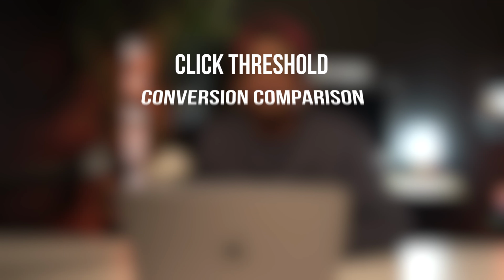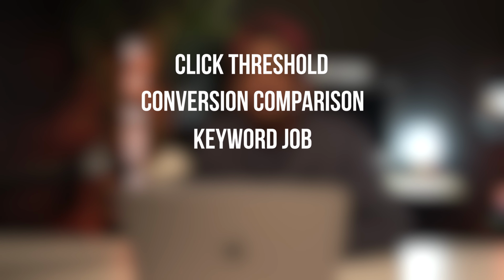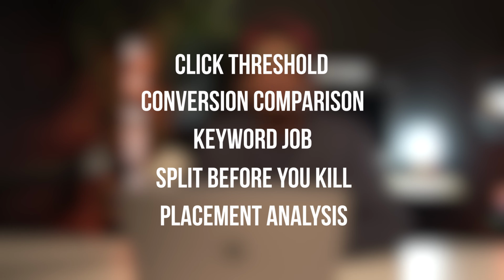Stop Pausing Keywords Until You Check These 5 Things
When should you pause keywords on Amazon PPC? Most sellers pause too early and destroy their organic rank without realizing it.

In this video, I break down the 5 rules you MUST check before pausing any keyword in your Amazon ads campaign:

Rule 1: The click threshold (it's not 10 clicks)
Rule 2: Compare conversion rates before you kill
Rule 3: What's the job of this keyword?
Rule 4: Split winners before you kill losers
Rule 5: Check placement before blaming the keyword

If you're getting clicks without sales on Amazon PPC, or wondering when to turn off keywords in Amazon ads, this video shows you exactly how to decide - and what to do instead of pausing. I also cover:

- How to lower ACoS on Amazon PPC without killing campaigns
- When lowering the bid is better than pausing
- How negative keywords save campaigns (not pause them)
- The real cost of pausing keywords too early

This is your complete Amazon PPC optimization guide for keyword management. ⏱️

TIMESTAMPS:
0:00 - Why pausing is more dangerous than you think
2:17 - Rule 1: The click threshold
3:28 - Rule 2: Compare before you kill
4:46 - Rule 3: What's the keyword's job?
6:03 - Rule 4: Split before you kill
7:24 - Rule 5: Check placement first
8:52 - The bottom line